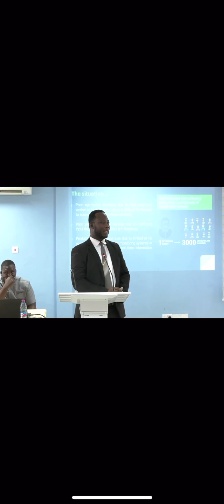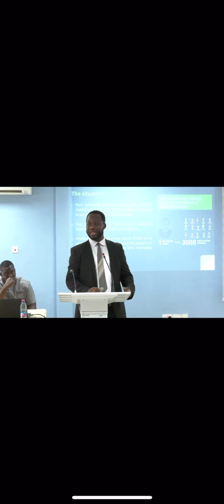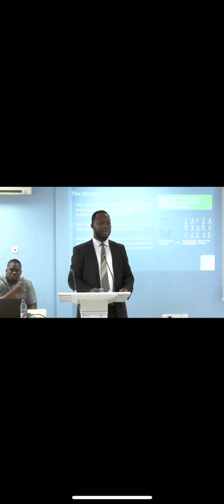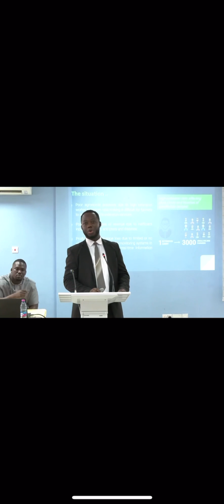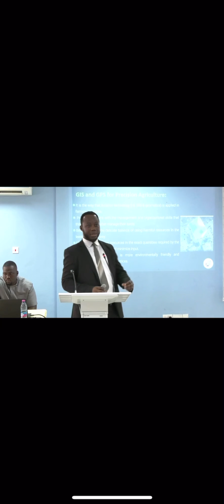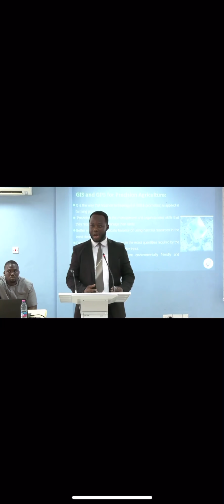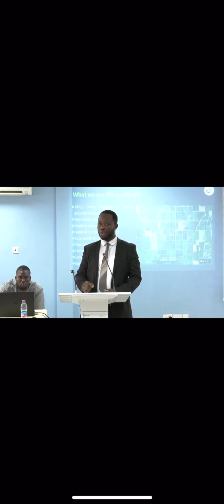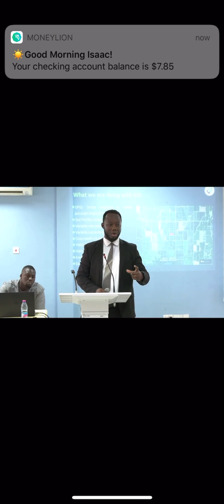December 9, 2020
Motivating the youth to apply their white collar GIS skills to agriculture. We changing the narrative that agriculture is for the poor and uneducated